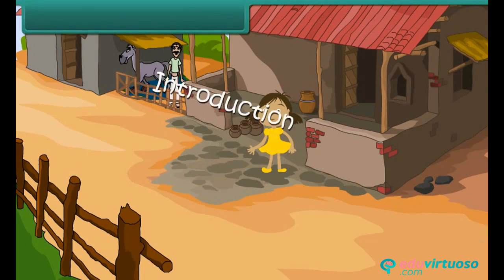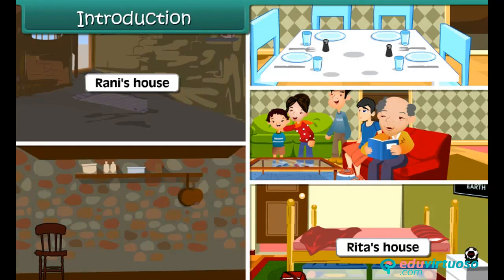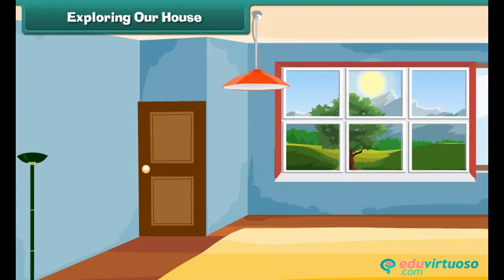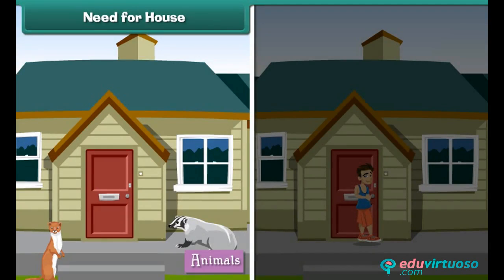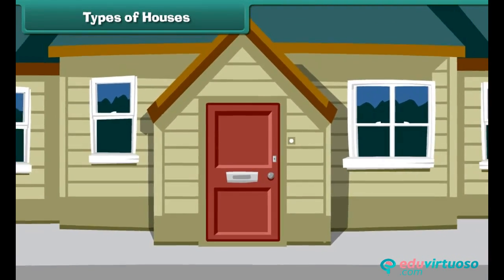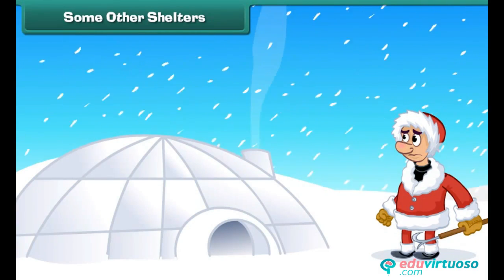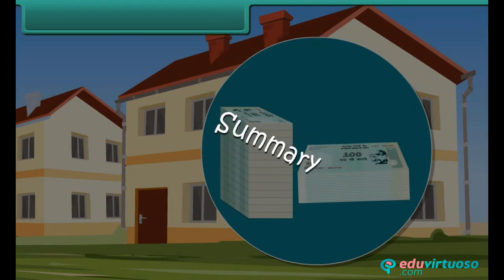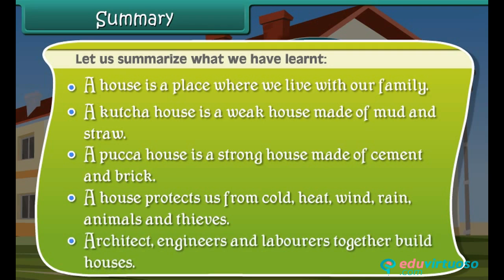Grade 1 | Science | Housing | Free Tutorial | CBSE | ICSE | State Board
Welcome to our Housing Class 1 Science Tutorial! In this engaging video, we'll explore the fascinating world of houses and their importance in our daily lives. Join us as we delve into various types of houses, their features, and the people who build them.

What You'll Learn:
- Define what a house is
- Identify the need for a house
- Distinguish between Kacha and Paka houses
- List different types of shelters
- Name the people who build houses

Key Topics Covered:
- Components of a house (roof, walls, floors, doors, windows)
- Different rooms in a house (drawing room, dining room, bedrooms, kitchen, bathroom, storeroom)
- The need for houses (protection from heat, cold, rain, animals, thieves)
- Types of houses (Kacha houses, Paka houses, houseboats, tree houses, igloos)
- The process of building a house (architect, engineers, laborers)

Our platform offers a wide range of materials to help you learn and grow.

for more free resources!